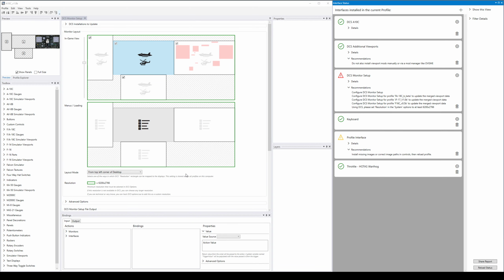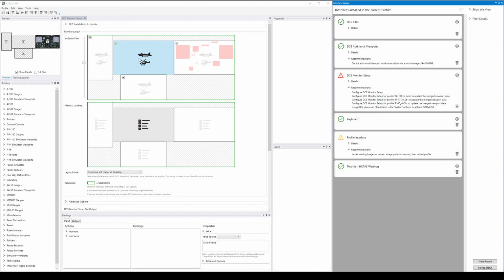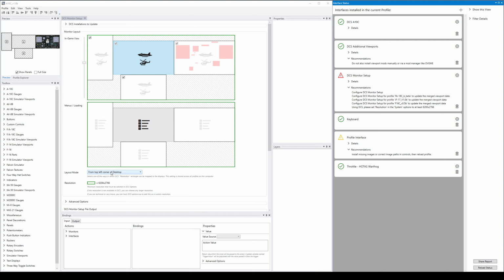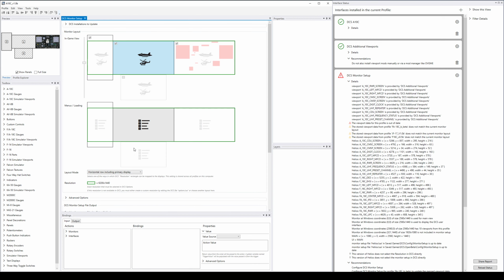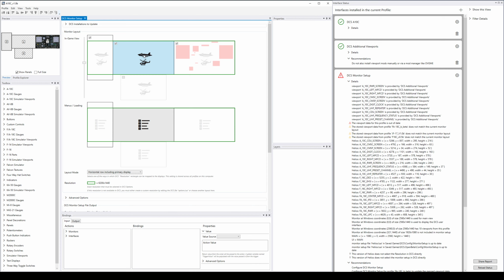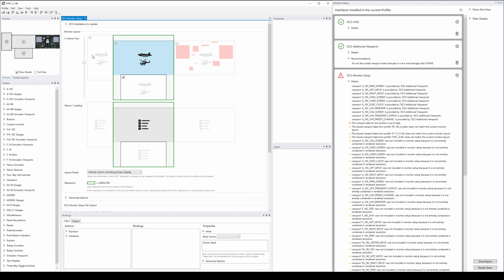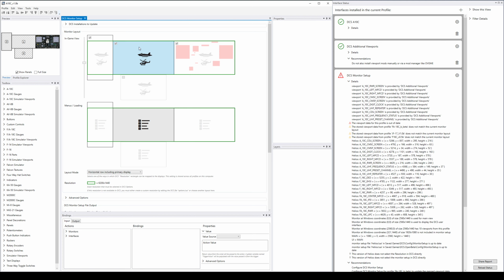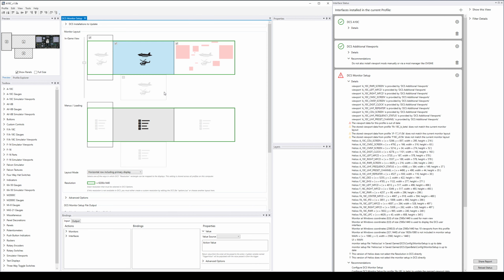DCS Monitor Setup: Monitor Layout Modes